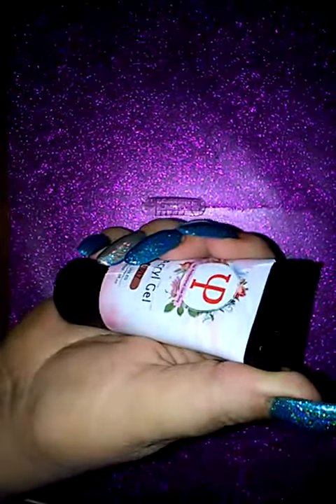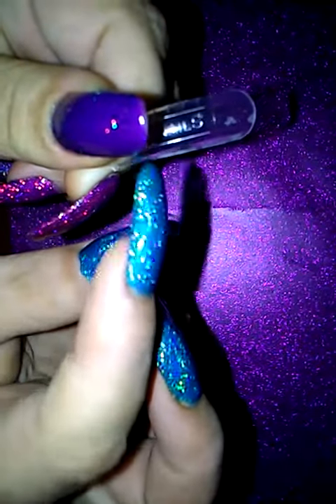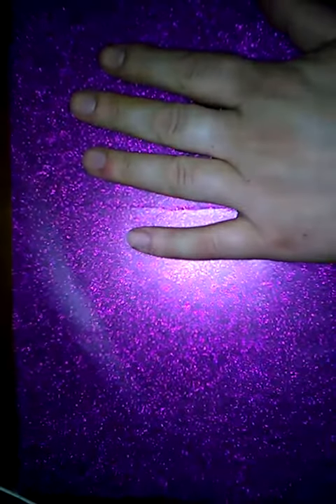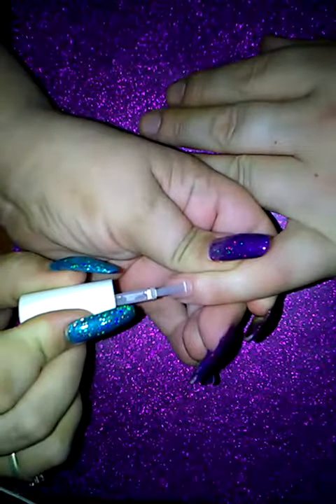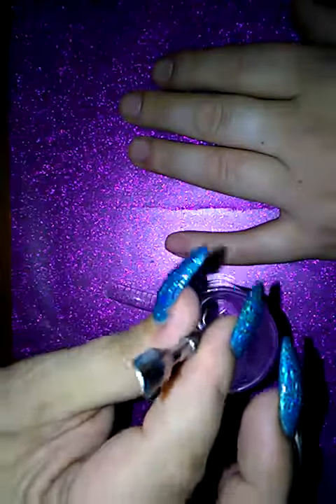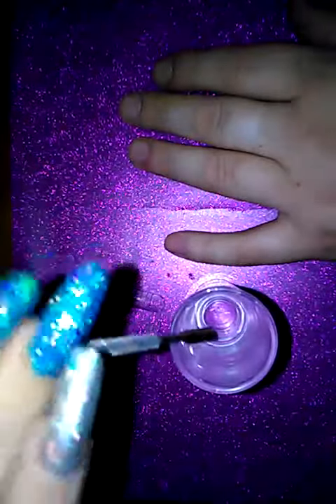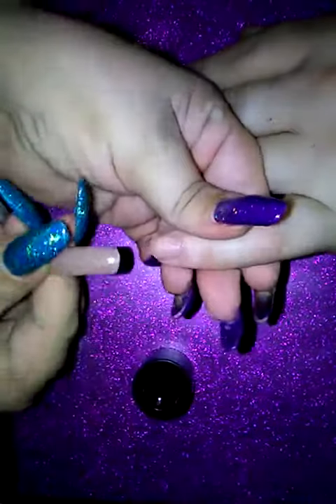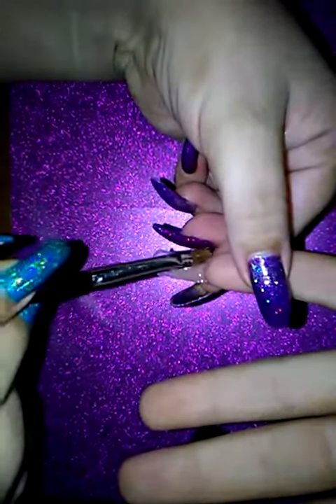Hybrid, Poly Gel With YS Dual Forms Tutorial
Hi There all if your are interested in Hybrid system please make contact with me through my page, or group on Facebook, its called Nicky's Gelicious Gels.Please like and subscribe to see more reviews and tutorials